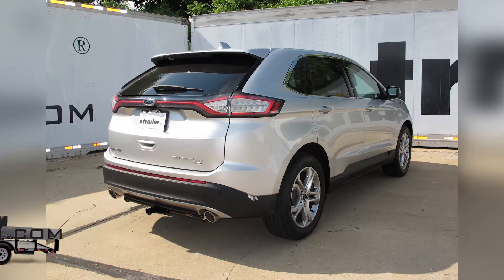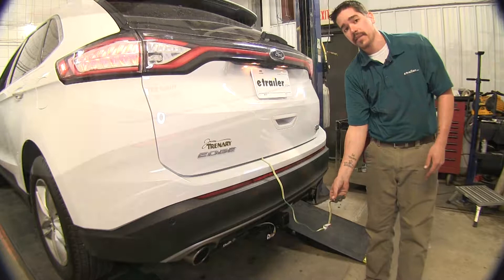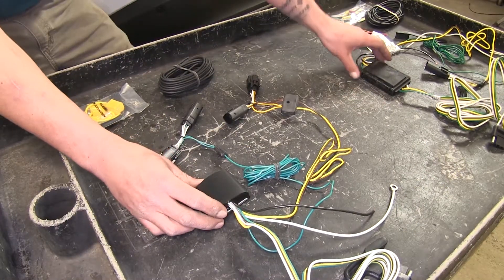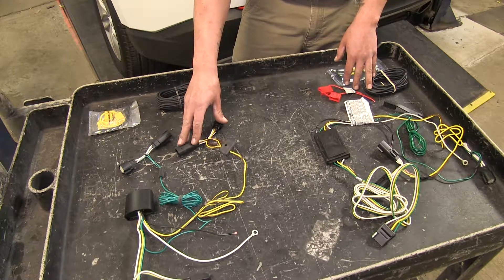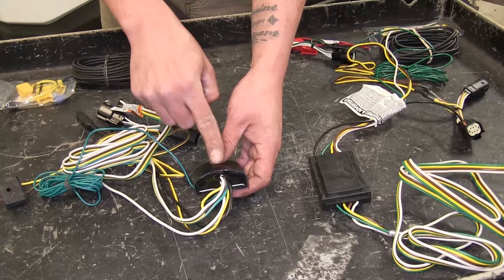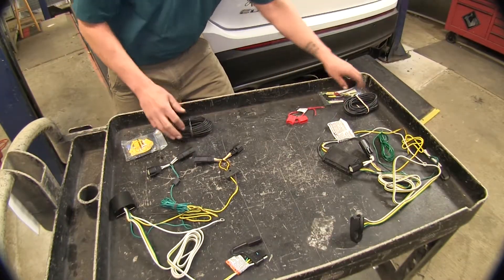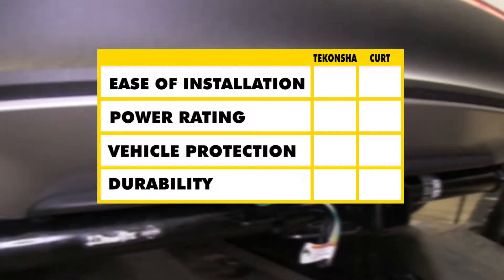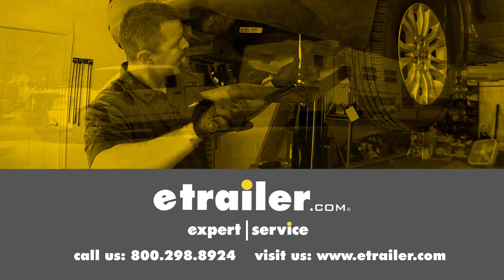etrailer | Best 2017 Ford Edge Trailer Wiring Options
Today we're going to take a look at the best wiring options for your 2017 Ford Edge SE or SEL model. Now these are going to be your best wiring options. Here we have the Tekonsha, part number 118669. Then over here we have our CURT, part number C56272. Now the end result is going to give you a four-flat to connect to your trailer, but the way we get it is going to be a little bit different. With the Tekonsha, the wiring is going to stay on the outside of the vehicle at all times. Now the CURT, on the other hand, our wiring's going to be tucked away underneath by our spare tire.

We simply pull out the wire we need and hook our trailer up like this. Now the main benefit of having our wiring on the outside with the Tekonsha is that it is going to be here all the time. It's going to be easily accessible and we won't have to get it inside. But, it is also going to be on the outside exposed to the elements. With that being said, that's where our wiring on the inside is beneficial. It's going to stay inside so we don't have to worry about the elements, dirt, or weather getting to it, but we do need to get inside our hatch to access our wires. Now both of our wiring kits do use a module box.

Now mainly the main purpose of what this is for is so that if you have any issues on the trailer end, it's going to protect your vehicle from any backfeeding and going back to your vehicle. Now since our boxes function the same, the main difference going to be here is the shape. The Tekonsha is a little bit thicker, but it is shorter. It also has an eyelet so if you wanted to zip-tie or put a self-tapping screw in to mount your box. Now the way we're going to mount our CURT module box is with some double-sided tape that is provided. It is provided with the Tekonsha as well, but this is going to be the main source of how we mount our CURT module box.

Now these module boxes are powered boxes, so we're going to need to take the supplied wire in both kits to run our wire from our module box, this black wire, as well as on the CURT, up to the battery of the vehicle. That's going to help and that keeps strain off of our vehicles' taillight circuits so we don't overload them, so they're independent powered. The main difference besides the shape and the look of our module boxes is the way that they're constructed. Now they both use service-mount technology, which is the way they mount the circuit boards in there. But the main benefit on the Tekonsha is you can see there's this epoxy shiny material right here. On the CURT, it's just a plastic box.

Now where we're going to benefit from this is this is a potting material and it's going to help keep out moisture and debris from getting inside our circuits, as well as when it is mounted, if we go over rough terrain and it's getting vibrations, the epoxy is actually going to take all the stress and vibrations and keep them away from our circuits inside of our module. Now each kit does come with its own fuse holder that we're going to put inline between the wire running up to our battery. Now the CURT is going to use a 10-amp fuse, whereas the Tekonsha is going to be a little bit higher rated, and it's going to use a 15-amp fuse. Now as you can see, both of our kits are going to give us a four-pole flat to connect to our trailer, but here on the Tekonsha, the dust cap is connected and permanently attached to our four-pole, whereas the CURT, it does have a removable and replaceable dust cap so if it ever gets lost, damaged, or anything, we can replace it. Now both these kits are going to come with all the necessary hardware to complete the installation, as well as all your wires, fuse holders, and anything else you may need to get it fully installed on your vehicle. Now both of our kits are going to be using a t-connector. That's going to connect in between our taillight from the vehicle, and then connect to our taillight going out. Now the main difference of how these install, since the Tekonsha is going to be on the outside of the vehicle all the time, we simply just need to fish up the wires from underneath our bumper up to the inside of our taillight, which we do with the CURT as well as, but there's additional panels that will need to be rem